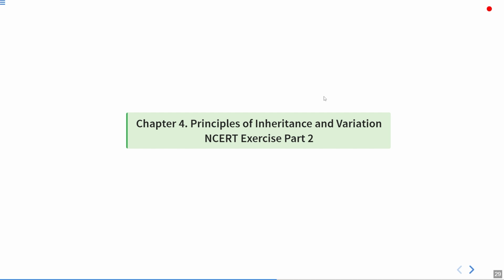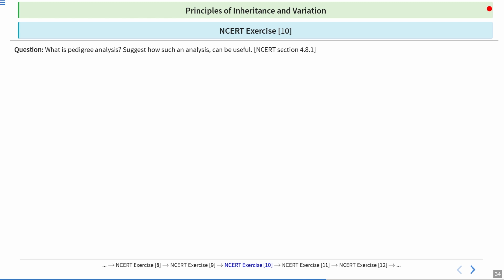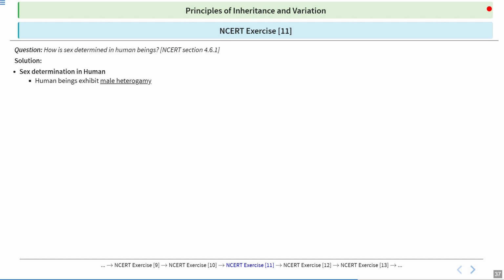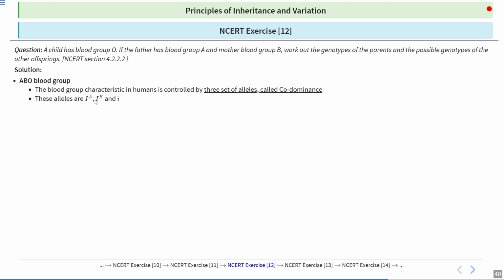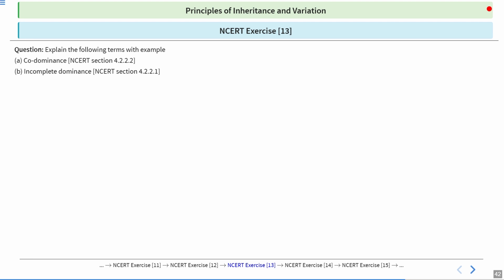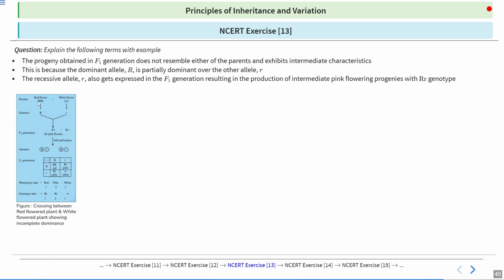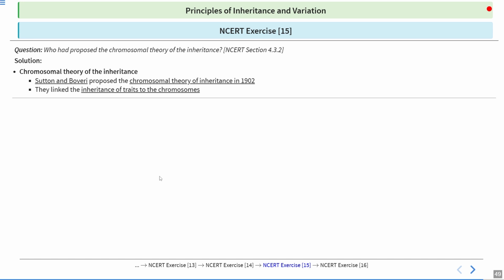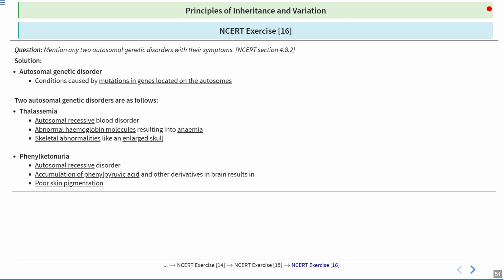Principle of Inheritance and Variation NCERT......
Title: Principle of Inheritance and Variation NCERT Exercise Part 2
Subject: Biology
Programme Name: Principle of Inheritance and Variation
Course Name: Medical

In the video we have covered the NCERT exercise (Q9-Q16) for the chapter Principle of Inheritance and Variation

📡 Key Features:
Syllabus-based Content